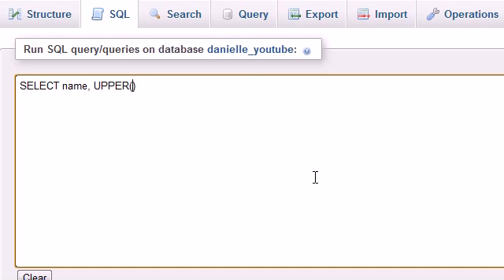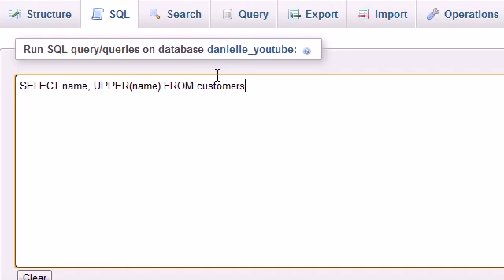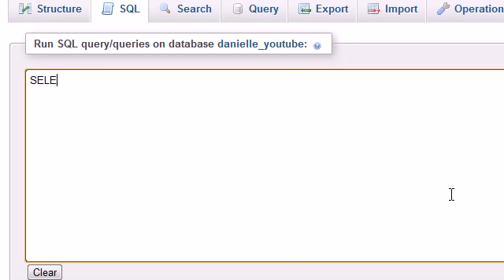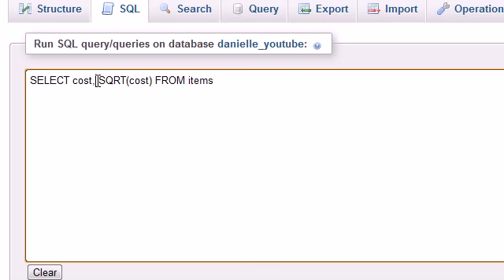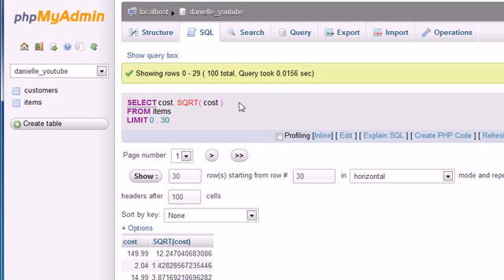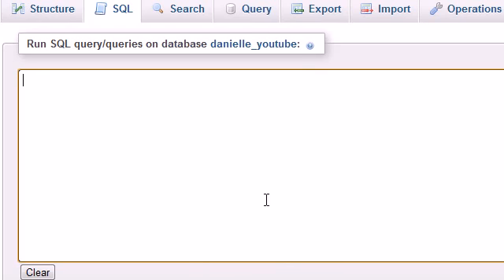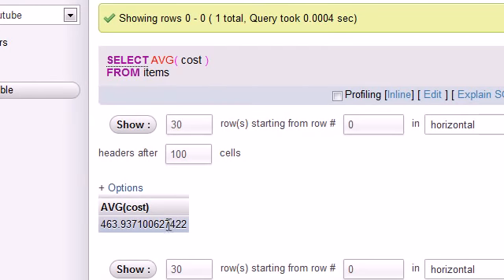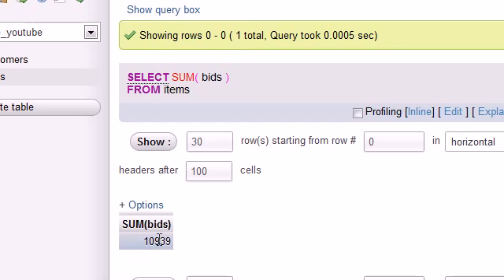MySQL Database Tutorial 17 Functions